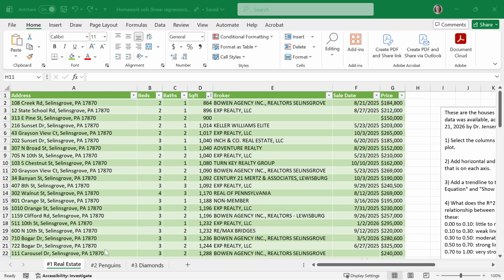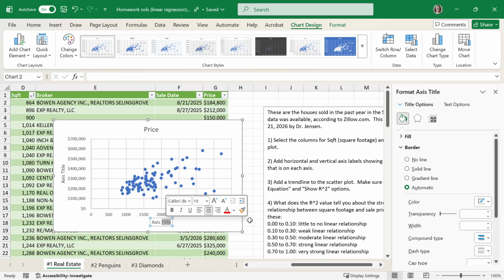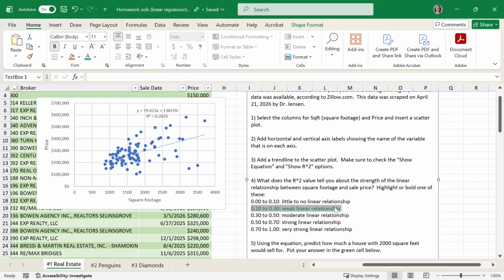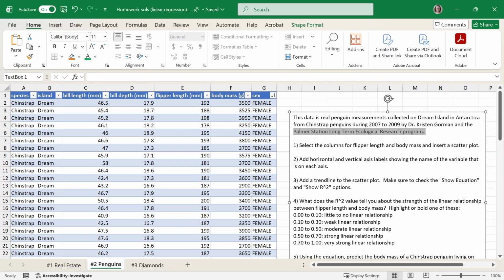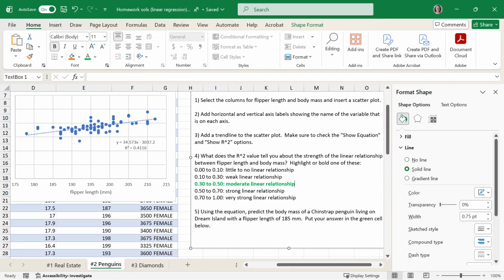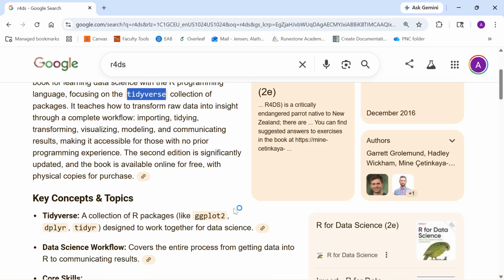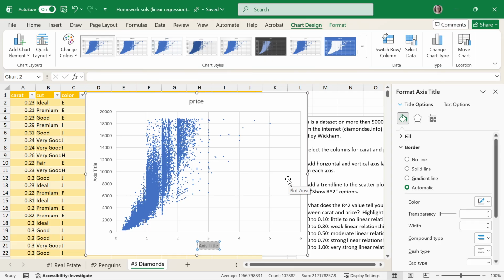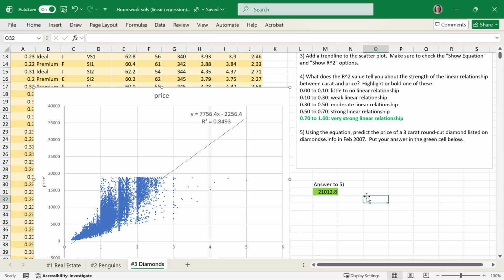MATH-108 Homework Sols Apr 22, 2026 (linear regression)